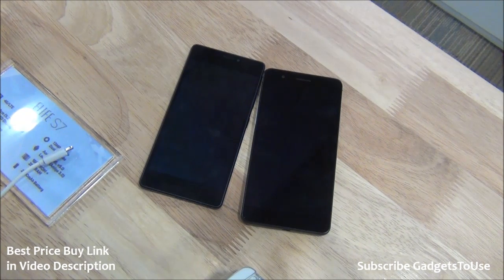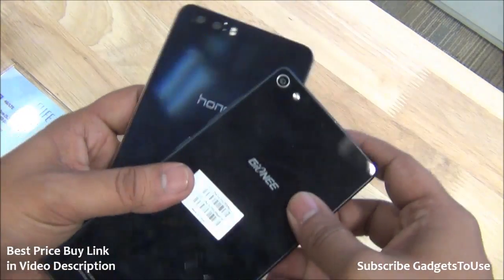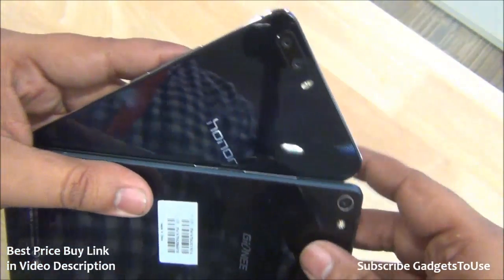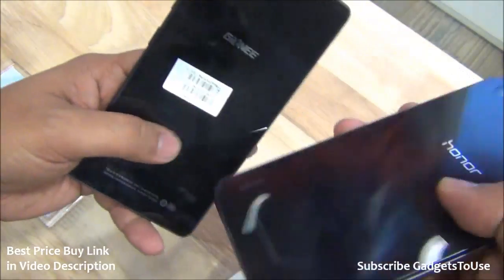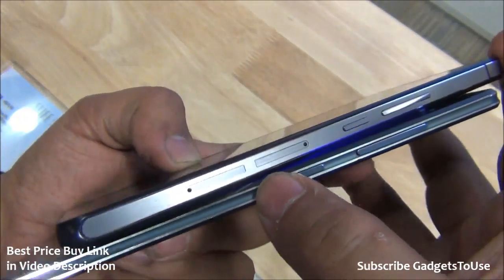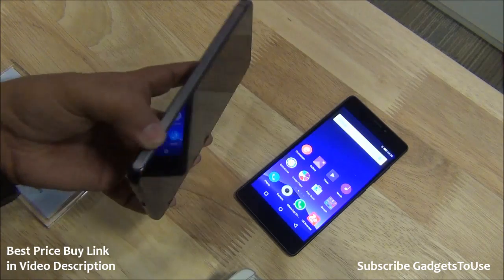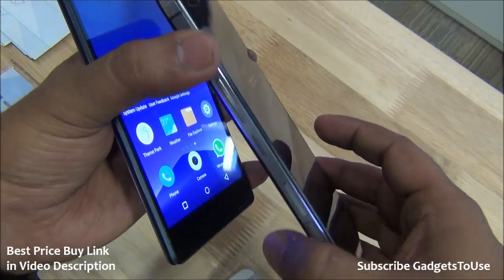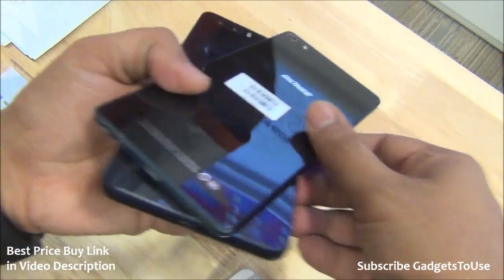Gionee S7 VS Honor 6 Plus Comparison Overview, Features, Built and Value for Money